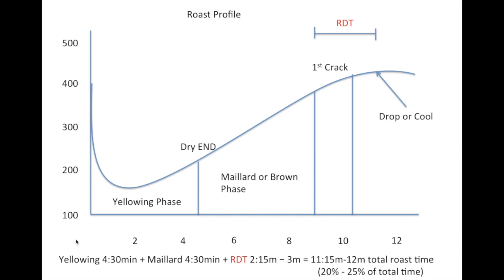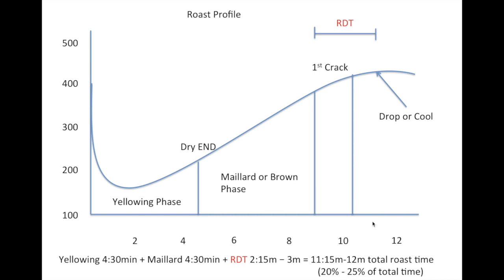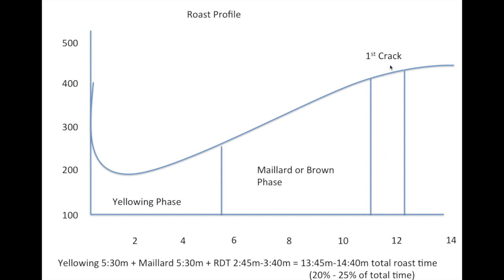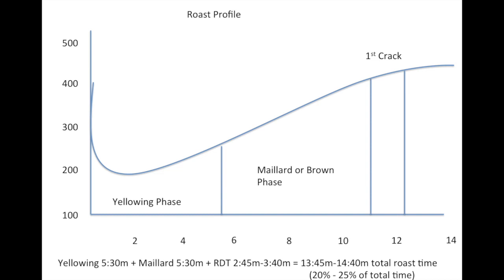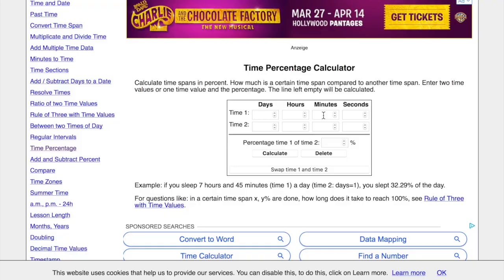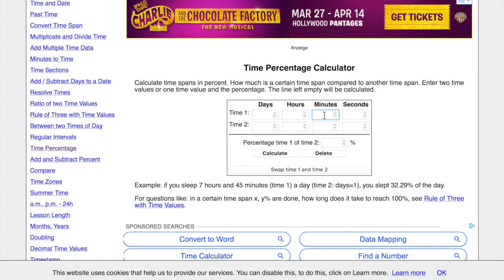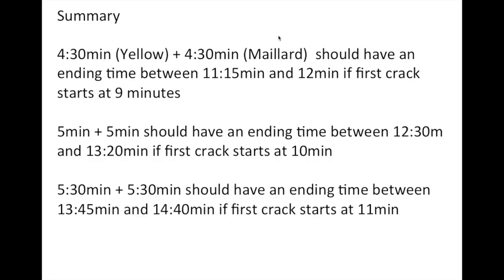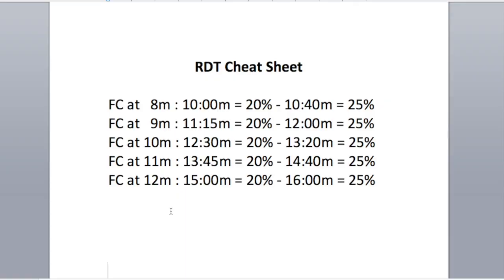Coffee Insanity - Roast Development Time For The Home Roaster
For home roasters.
How to calculate roast development time or RDT and a little bit about RDT. You will get a cheat sheet at the end that will help you know when to end a roast. Please keep in mind that my numbers are for those who can get their beans cool within 3 minutes. If you are cooling your beans with the door closed to your Behmor, you will need to stop your roast 40-60 seconds before the numbers I list.